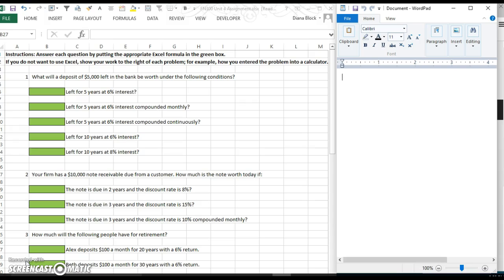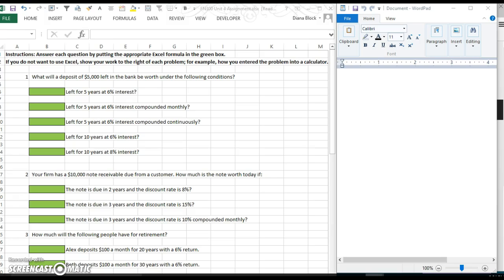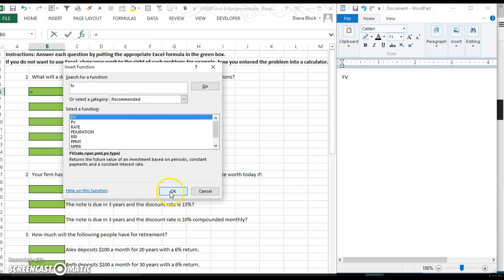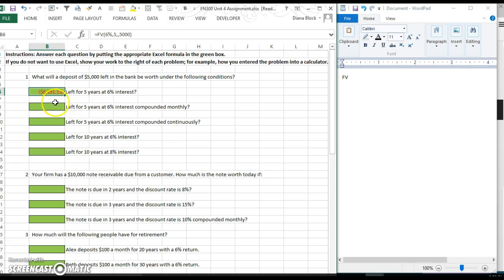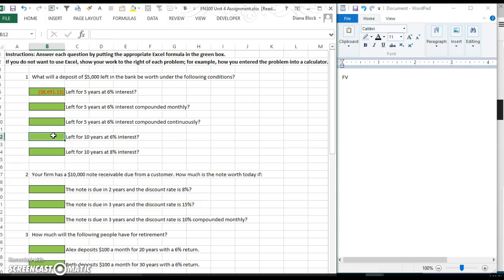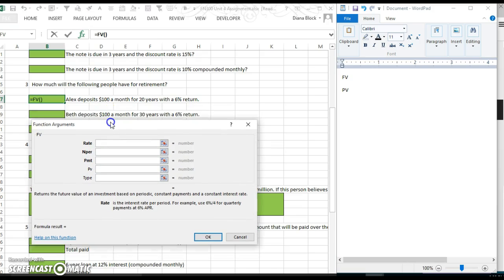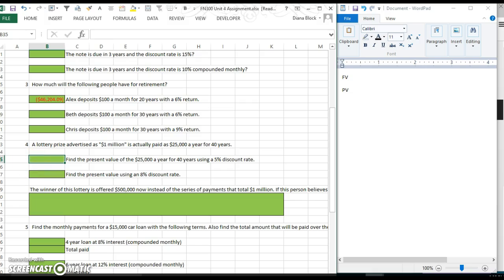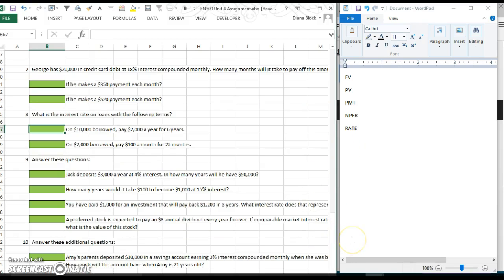Finance week 4